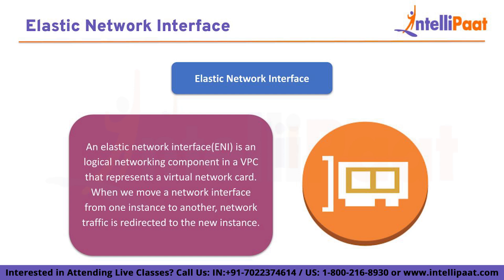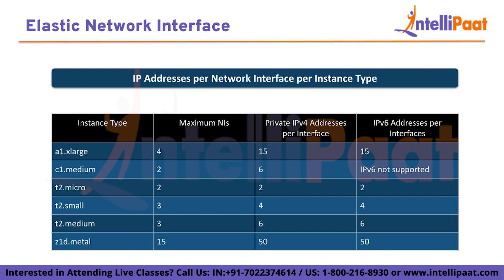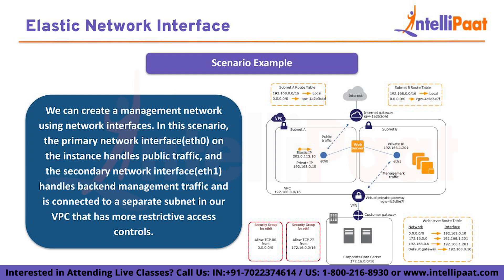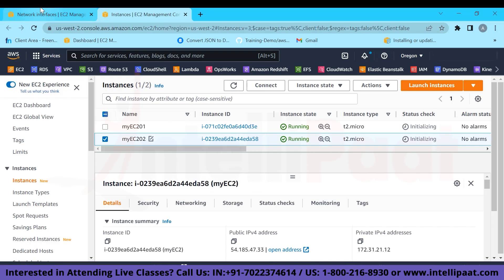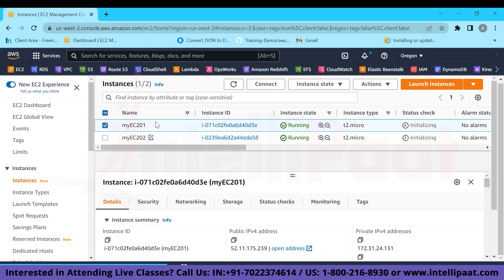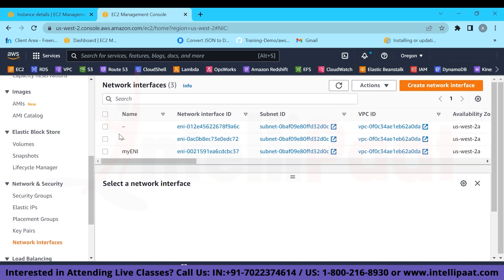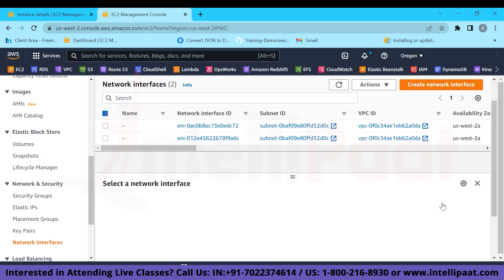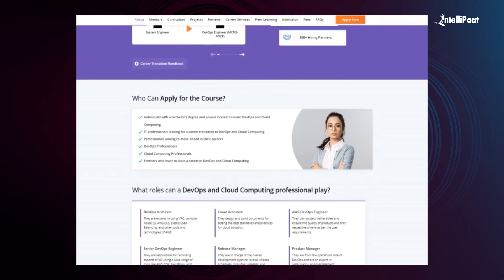AWS ENI | Elastic Network Interface Explained | AWS Tutorial | Intellipaat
Welcome to our comprehensive AWS Elastic Network Interface (ENI) Tutorial, where we dive into the world of networking in Amazon Web Services (AWS). In this tutorial, we'll guide you through the essential concepts and practical applications of AWS Elastic Network Interface, enabling you to optimize your network architecture and establish seamless communication between your AWS instances and other resources.

AWS Elastic Network Interface (ENI) is a critical component of the AWS networking infrastructure, providing the flexibility and scalability required to build robust cloud-based applications. In the first part of this tutorial, we'll introduce you to the fundamentals of ENI, explaining its role within the AWS Virtual Private Cloud (VPC) environment. You'll learn how ENIs play a crucial part in establishing secure connections and facilitating data flow between AWS instances, enabling you to design and deploy highly available and efficient applications. Whether you're a seasoned cloud professional or just starting your AWS journey, understanding the intricacies of ENI is essential for mastering AWS networking.

🔵 Intellipaat Edge
1. 24*7 Lifetime Access & Support
2. Flexible Class Schedule
3. Job Assistance
4. Mentors with +14 yrs
5. Industry-Oriented Courseware
6. Life time free Course Upgrade